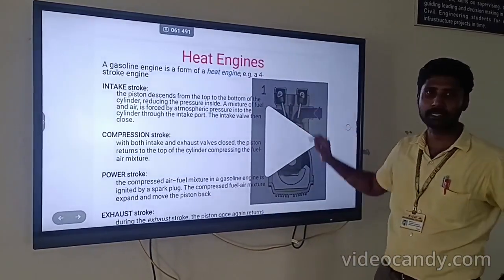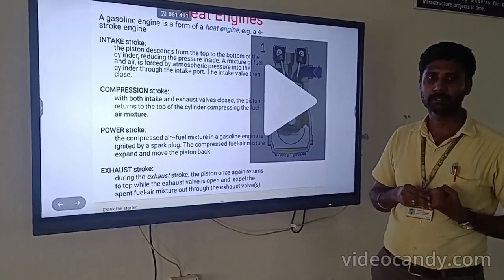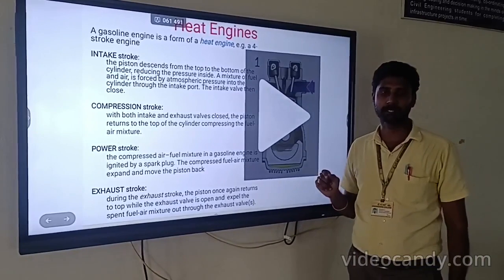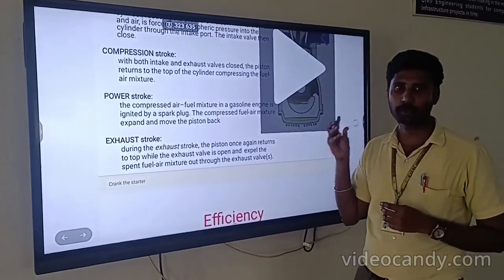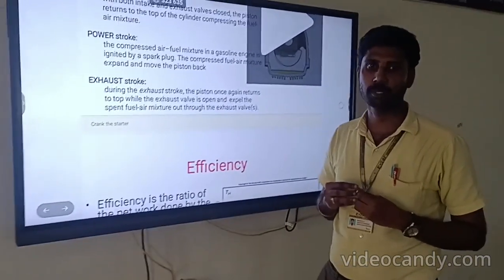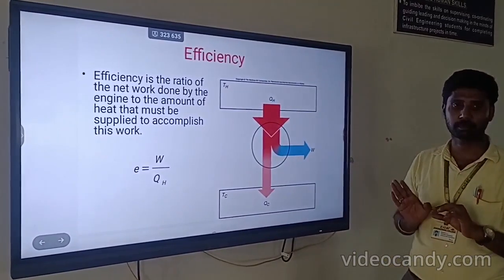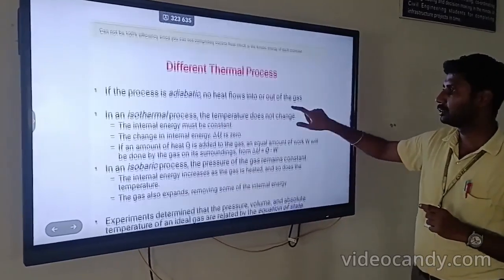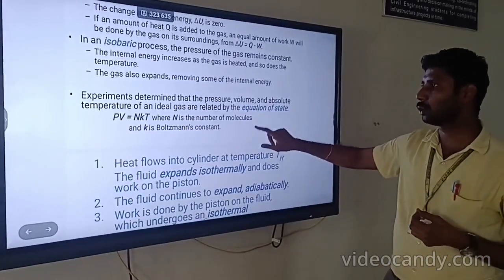Course Name: 23AG301 Applied Thermodynamics for Agriculture Engineering